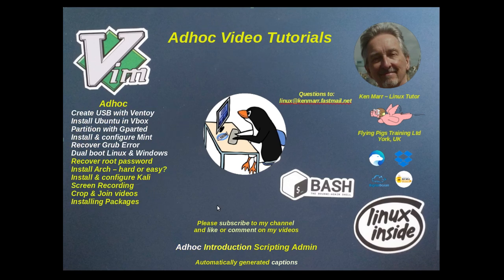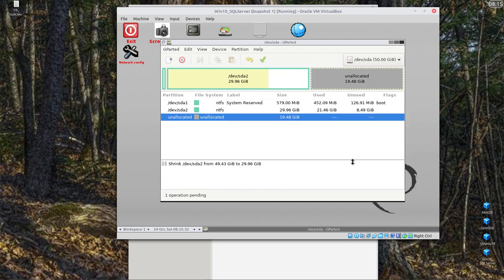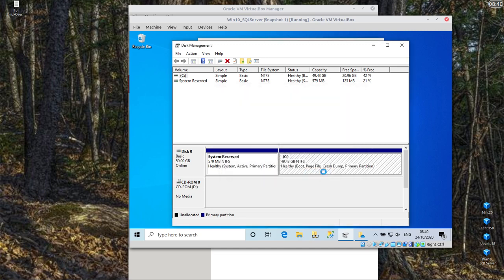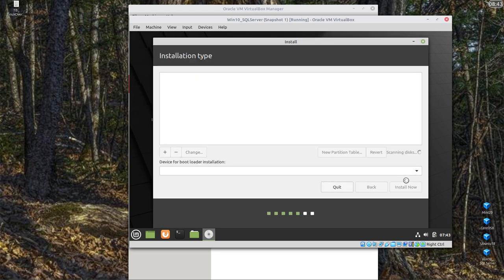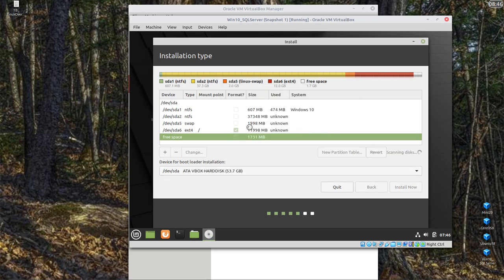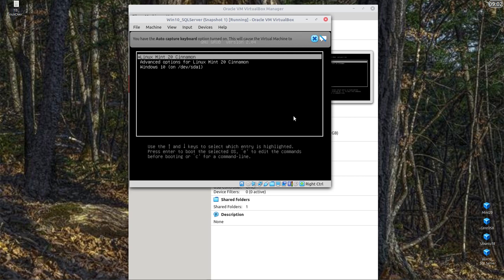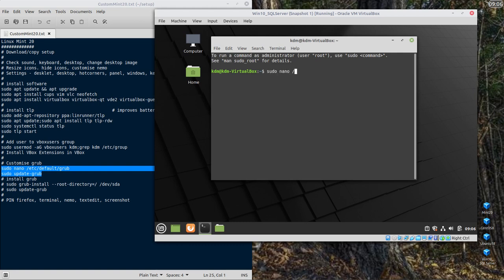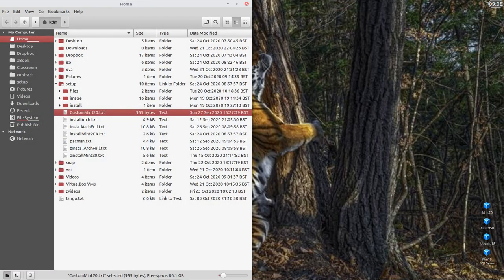Dual Boot Linux and Windows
How to install Linux alongside Windows and dual boot, with Windows as the default